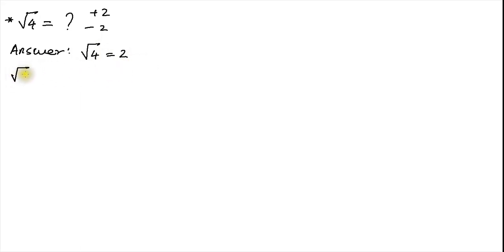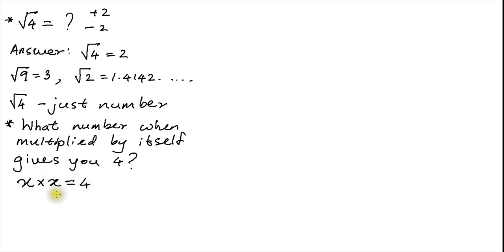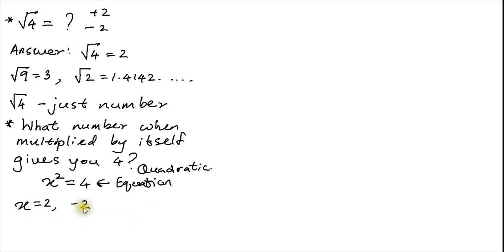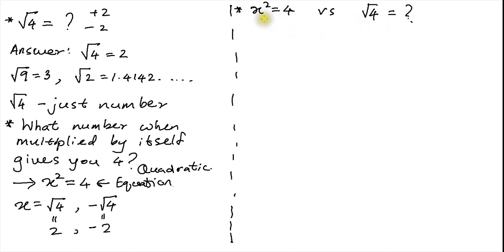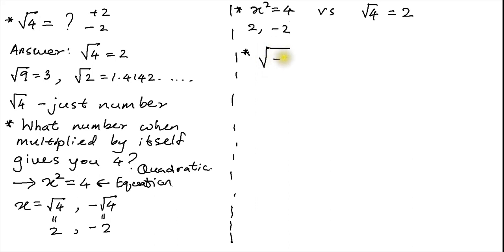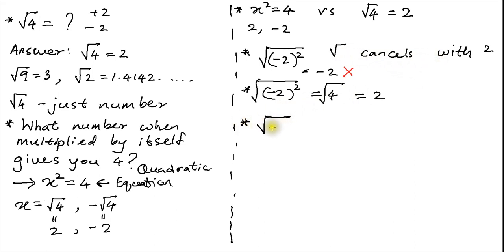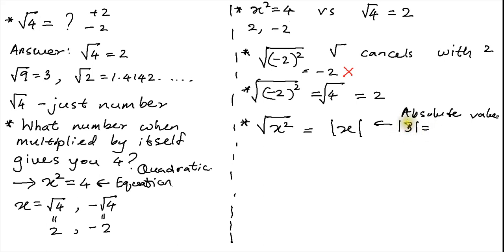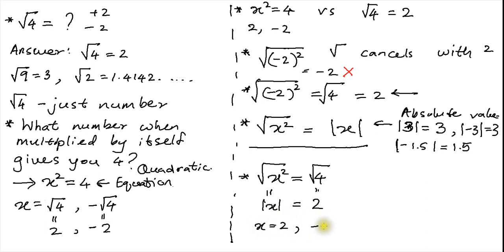Square root positive or negative?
The square root has been a topic of hot debate; whether it is positive or negative. What is square root of 4, is it +2 or -2 ? I have seen students losing points in exams over this confusion.
In this video tutorial I discuss the answer to this question, and also give some background into how it sometimes create confusion.